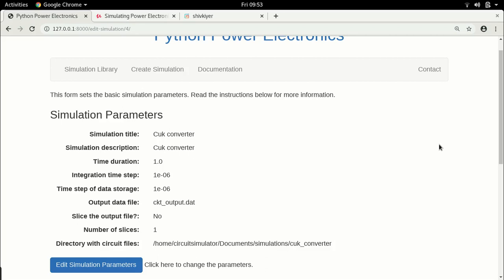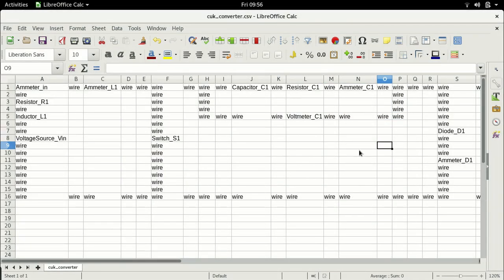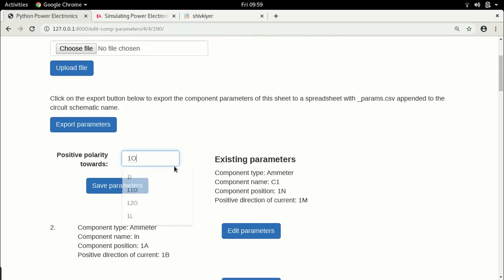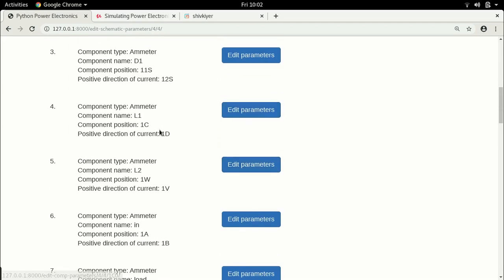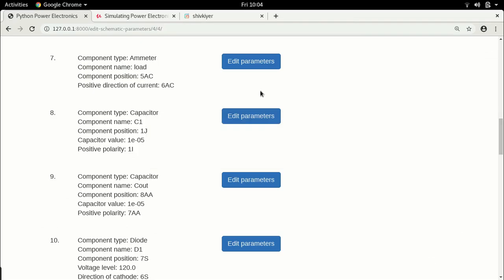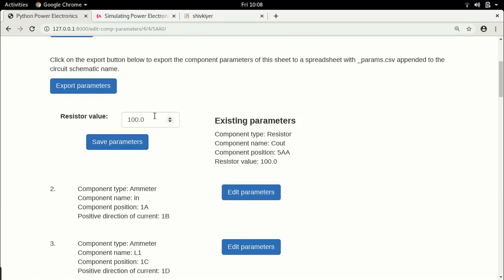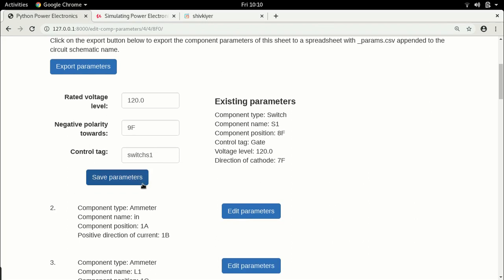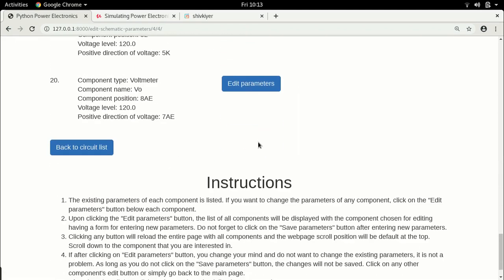Editing the circuit parameters of the Cuk Converter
In this video I edit the circuit parameters of the Cuk converter with respect to the expected operation of the circuit. Check out my online course on simulating power electronic circuits To download simulation files